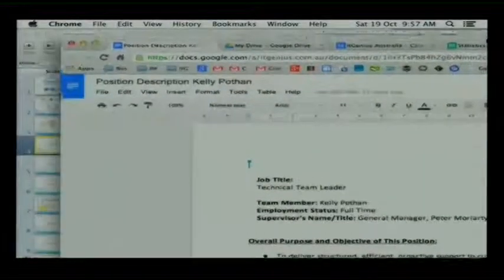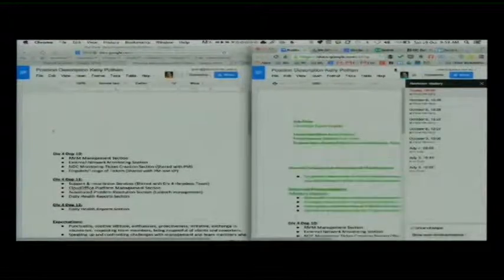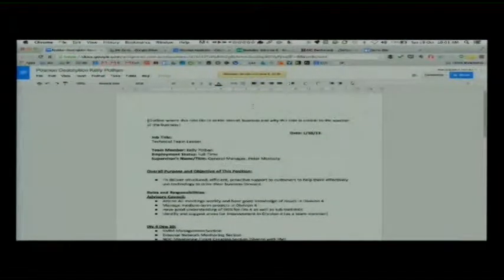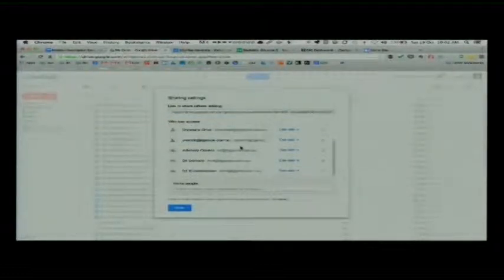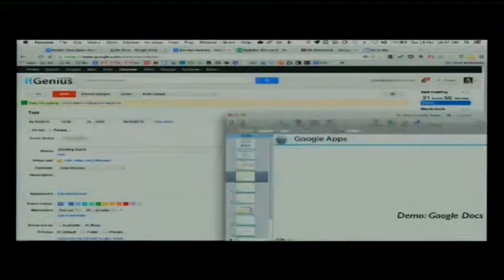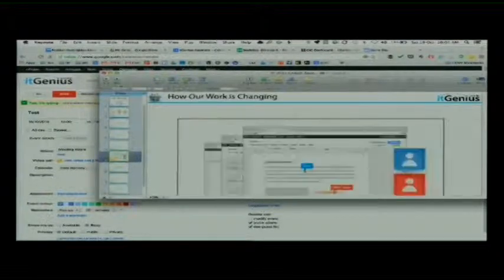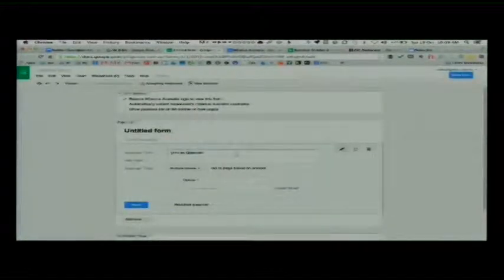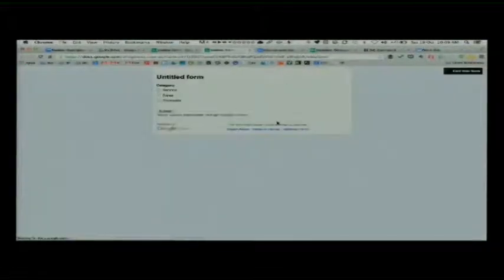Work Anywhere and Collaborate in Real-time with Google Apps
| Google Apps | IT Support Sydney

We work with ambitious entrepreneurs and business leaders to ensure an effective technology strategy is a central driver of their success and a key enabler of business growth. With our help, our customers use innovative technology as an unfair strategic advantage to outsmart their competition and lead their industries.

itGenius is the #1 Small Business Google Cloud partner in Australia and services 1000’s of businesses worldwide. While we retain much significant clientele including Canva, Hubspot, Fairfax, and Anytime Fitness as well as multiple Australian Government departments, we specialise in and most enjoy servicing our primarily micro and SME customer base of enterprising and enthusiastic entrepreneur-led companies, who typically employ teams of less than 50 but have big goals for growth and impact.